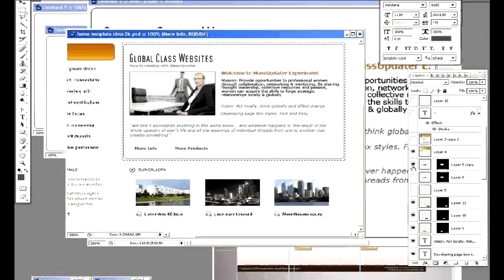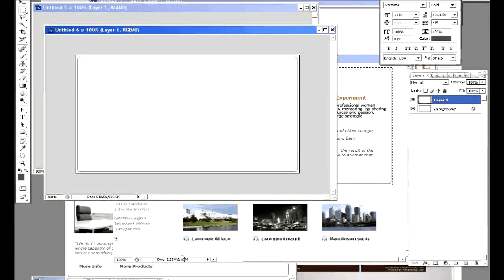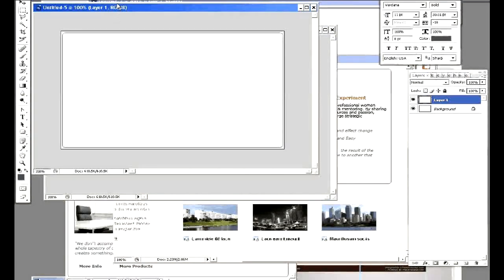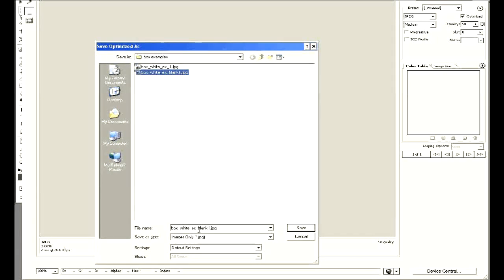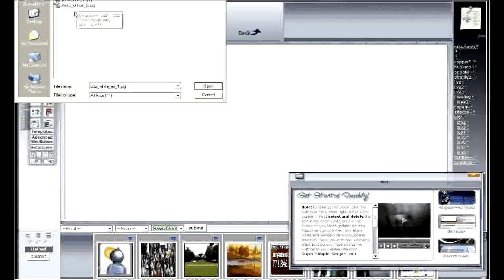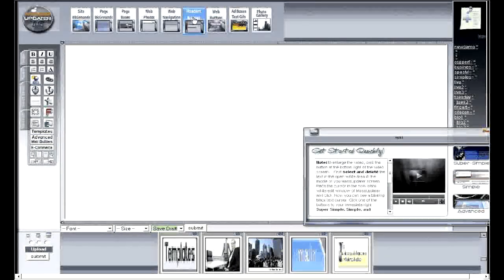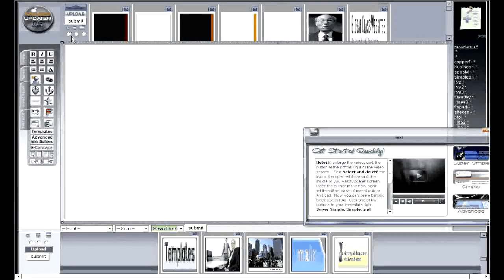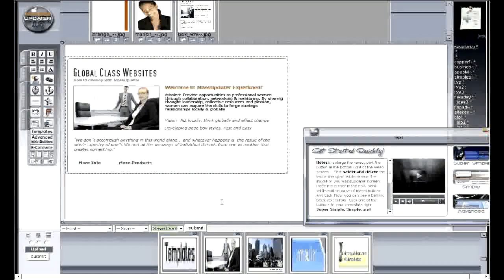Tables and Divs Basics (prt2) cms content management system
This is the second of 4 tutorials on how to create page boxes in MassUpdater 1.5. This Same information can be applied to creating a website in MassUpdater.

I think we made it to easy for anyone to create a High end World Class Website, and I mean anyone.

MassUpdater is on sale at:

Check out how you can make super fast changes to your restaurant online menu with the MassUpdater software. Super-Quick and Super-Easy!

This is a preview of the MassUpdater software. View many of the MassUpdater capabilities in just over a minute.

Our software is MassUpdater 1.5. It's designed to let ordinary people with no technical ability design entire websites or update existing websites. This video shows MassUpdater software in one minute, 41 seconds! You can view more videos here at our YouTube Channel,

We made every hot feature (multimedia, YouTube, Flash) available through the software, and made each one shockingly easy to use. We put everything where it could be easily found, and then we sold the software to website owners. Every customer so far has adapted to using the software regularly, and not one needed technical support.

Even we don't like reading instruction manuals. So, to make the software even easier, we launched a YouTube account with videos showing how to use different features in a friendly and low-stress manner. This video series also offers an opportunity for the press to get a first glimpse of the programmers of MassUpdater and the software itself.

Recently, we launched our newest video series, hosted by the two of us, to give our customers an overview of the new upgrades available in version 1.5. The video series includes one Lead Programmer creating an entire web page in minutes using MassUpdater, the iPhone of website software, while another portion of the series shows how website owners with no technical skill whatsoever can add Flash animation to an already existing website.

We owned a Web Develoment business for a little over a decade (right out of college), and our client base was nearly entirely small businesses with no IT budget, no tech skills, and no time. There are small businesses like this across the country. Ten years ago, they could compete with larger businesses just by having a website. Now those websites need constant updating to compete, and all of the software out there require more time than these business owners have.

As a result, a huge percentage of these businesses are paying $1,000 / month for web developers to maintain their sites.

It has never been more important for these businesses to be able to cut that budget out entirely, and our software makes that possible.